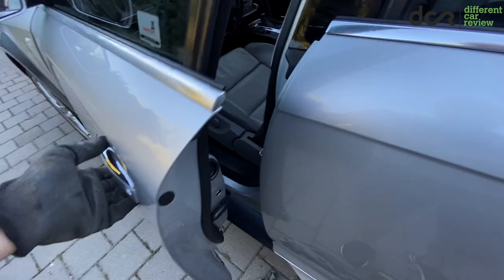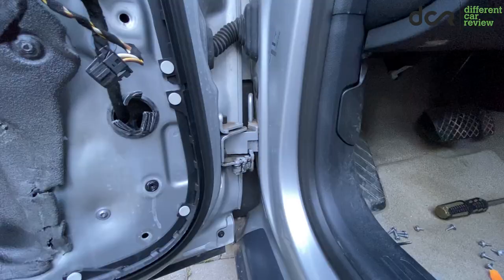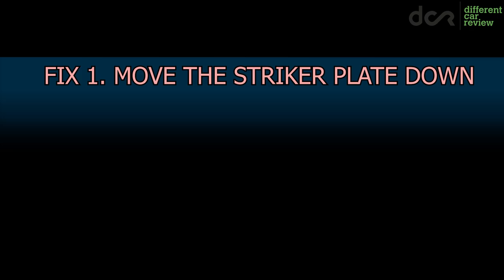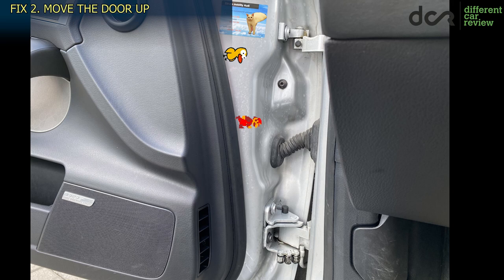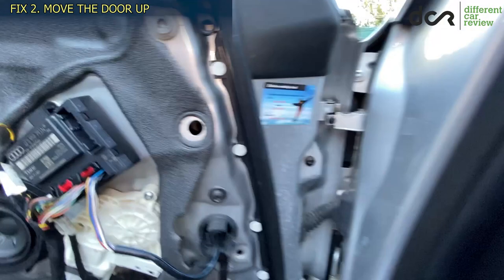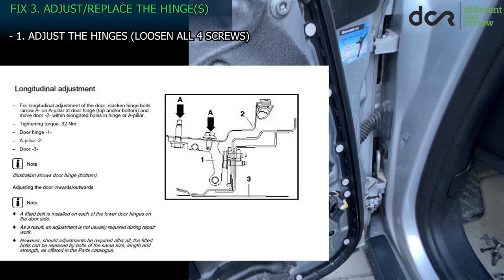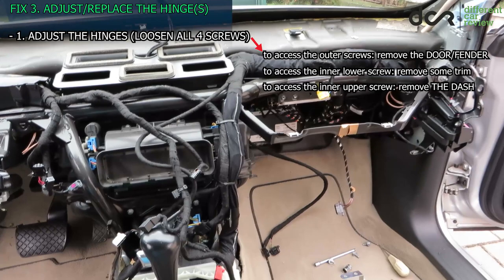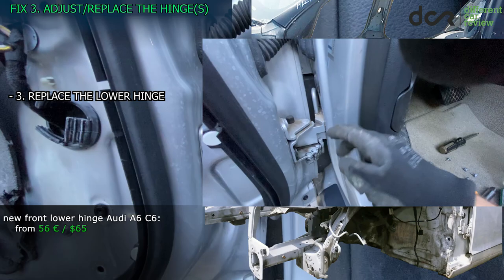How To Fix a Sagging/Hard to close Car Door (explained on Audi, VW)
Over time a car door can start to sag which will result in: "a harder to close car door experience". But don't worry, since you can fix this !
In this video you will see ALL the possible methods how to fix/adjust your car door. I will demonstrate all the fixes on a specific hinge type which is very popular in cars from VW group (Audi, VW, Porsche Cayenne, Bentley, Seat, Škoda) but some of these methods can be applied to all the other cars too !

0:00 - The problem
1:43 - Fix 1. (not good fix)
2:28 - Fix 2. (can be good)
3:44 - Fix 3. (good but complicated)
6:01 - Fix 4. (fast, easy, effective)